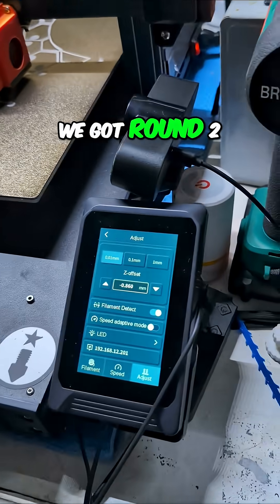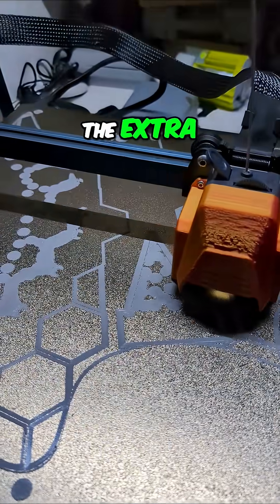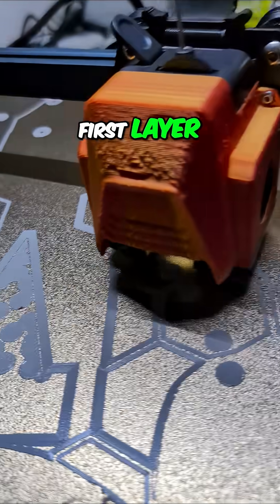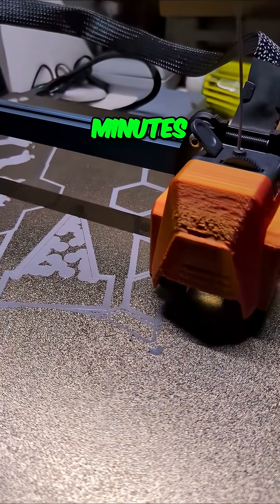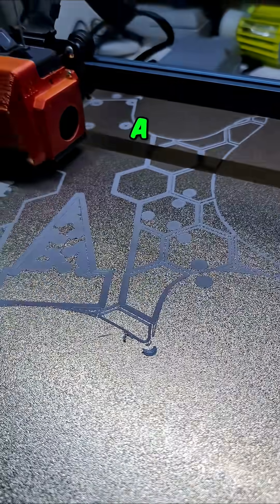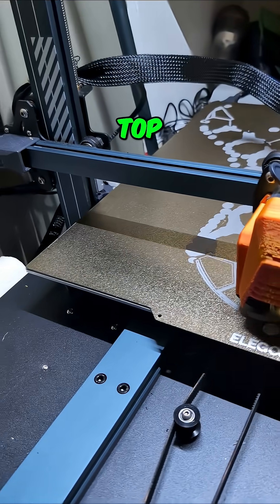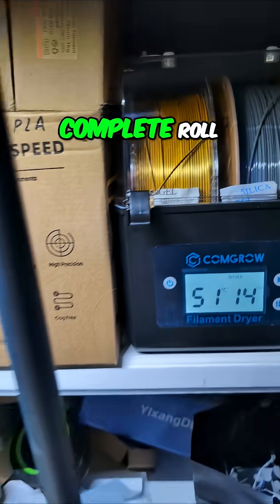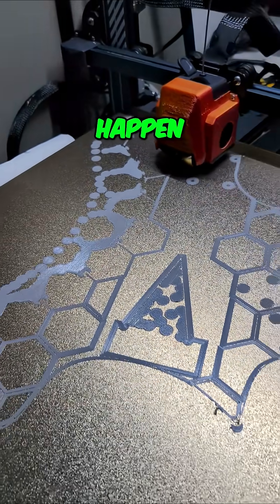3D Printing a Guitar: Epic Elegoo Neptune 4 Max Attempt!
We attempt round 2 of printing an entire guitar body on the Elegoo Neptune 4 Max! We're using PLA Plus and planning a color change for the top. Will it succeed or fail?

Video tools
4k gimble
Wireless Mic